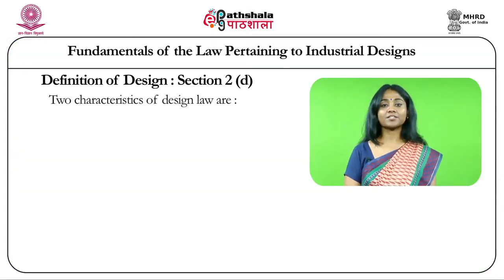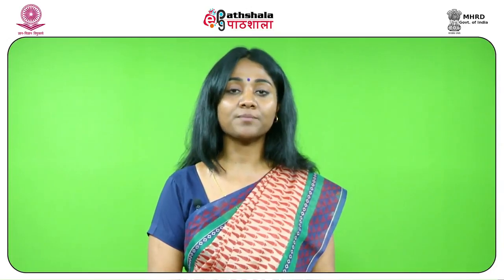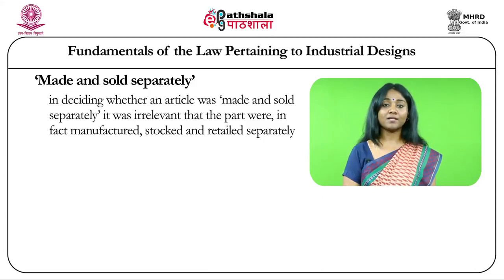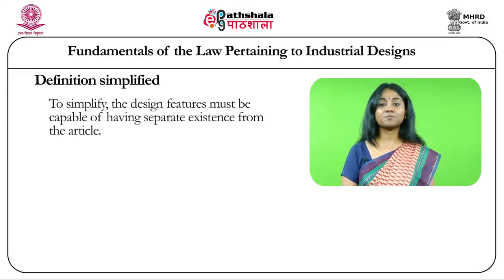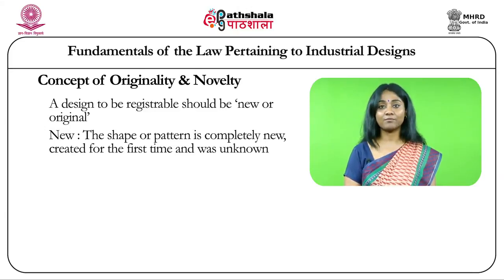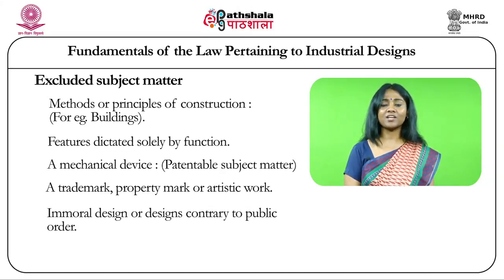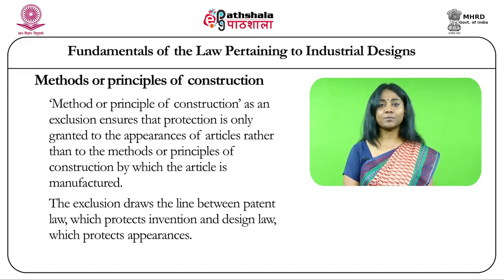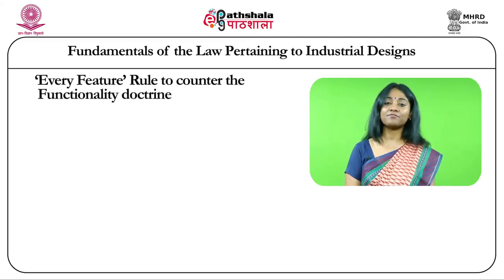M 20 Fundamentals of the law pertaining to industrial designs